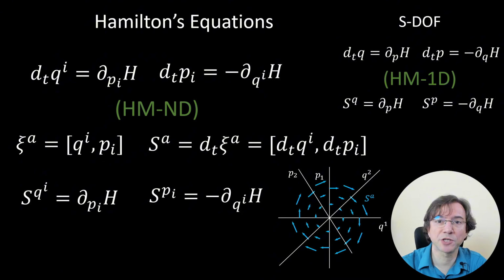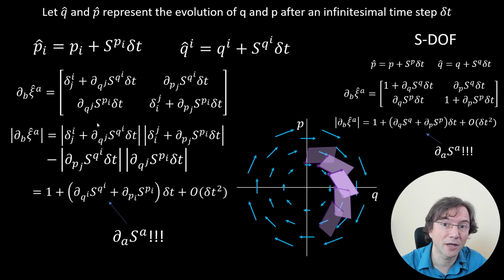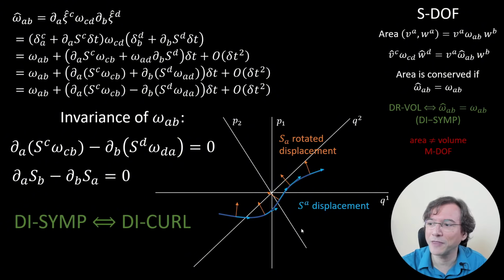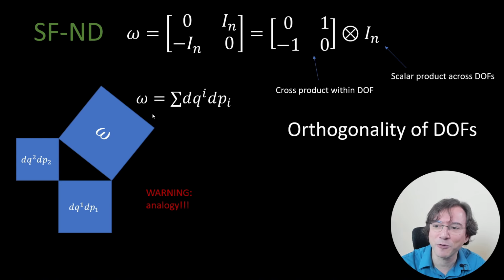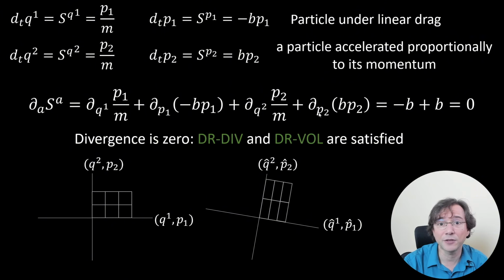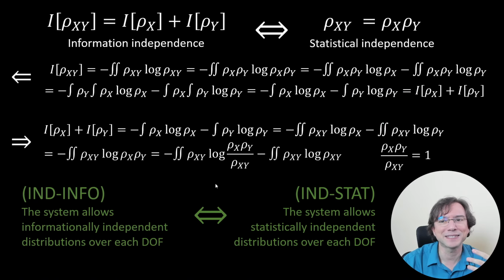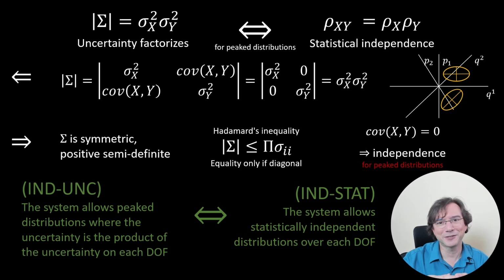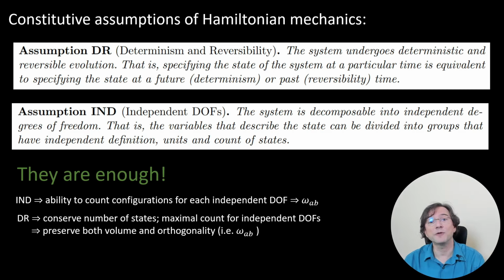The constitutive assumptions of Hamiltonian mechanics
What does Hamiltonian mechanics represent at the mathematical, geometrical and physical level? Here are we show that Hamiltonian mechanism is exactly the deterministic and reversible evolution of a system described by independent DOFs. This can be understood mathematically, geometrically and physically.